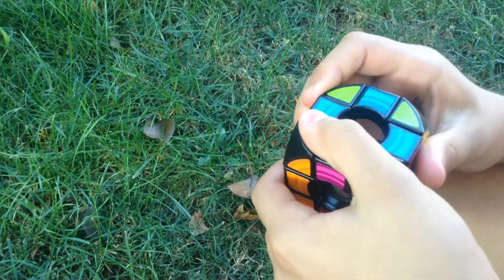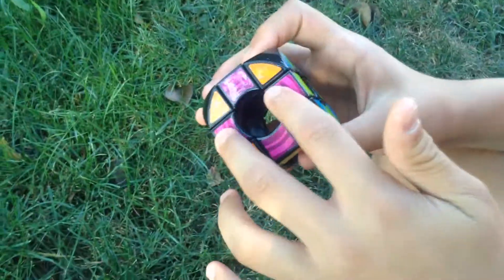AC epic gaming epic void cube review and scrambling